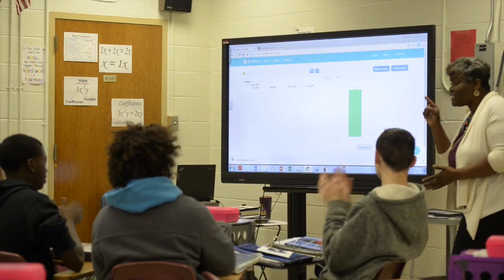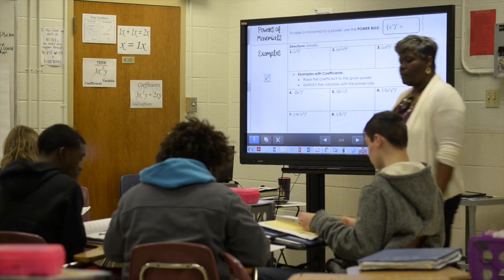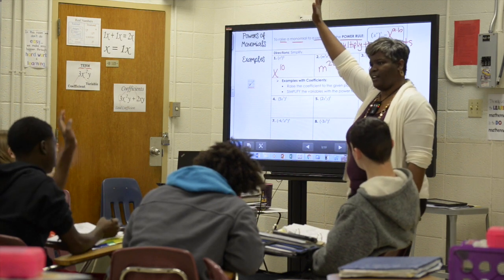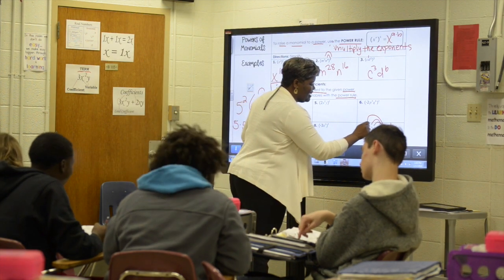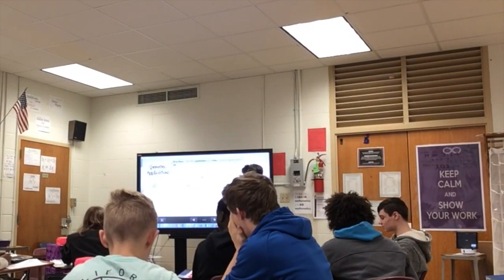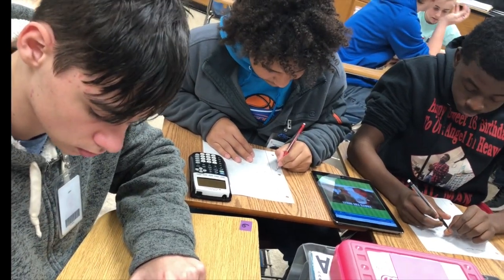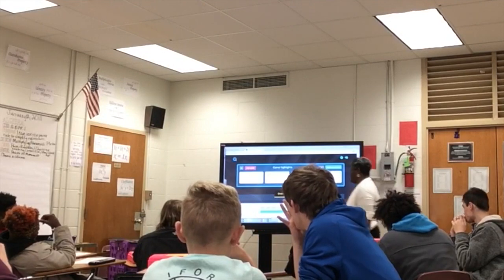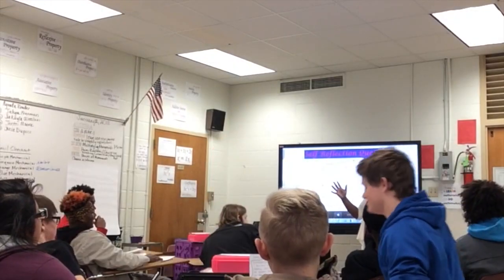Andrea Shyne, 2019 Caddo Parish HS Teacher of the Year, 9th Grade Algebra 1 Teacher